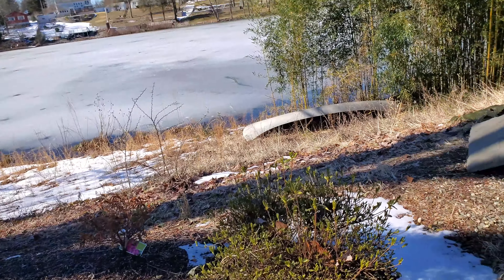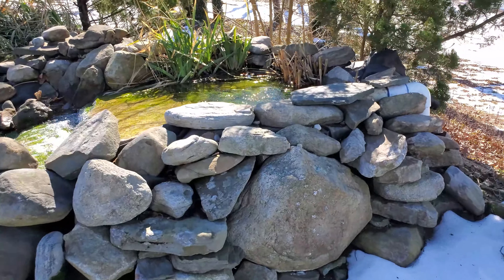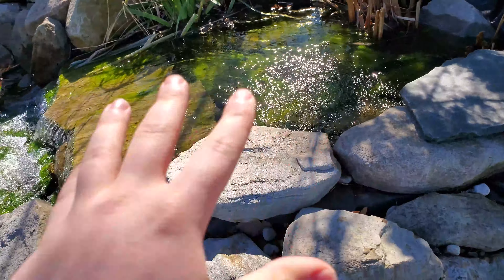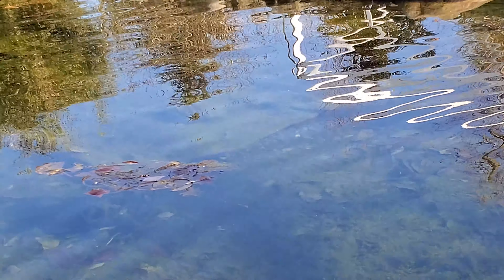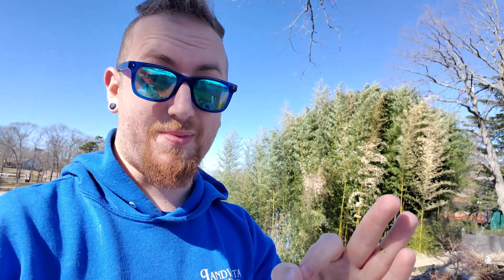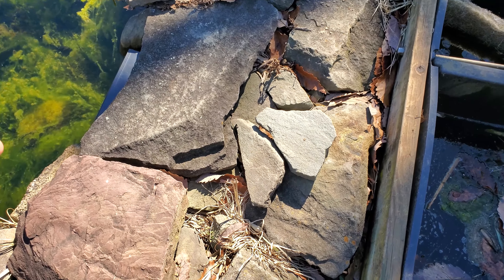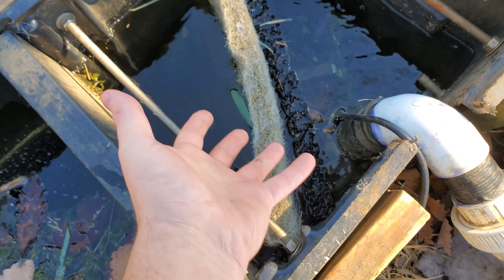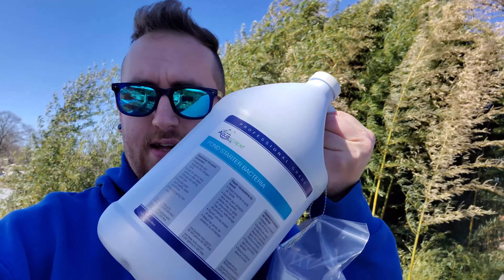"My pond is GROSS! What do I do?" - Winter Algae Tips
Once the weather starts to break, and we start going back outside, we often realize that our ponds have this large blanket of stringy green stuff. What is it!?
Tune in to learn some quick facts, and advice about what you can do to help with the "winter algae" and why it shows up in your pond during this time of year!